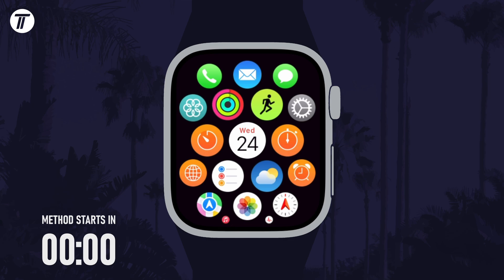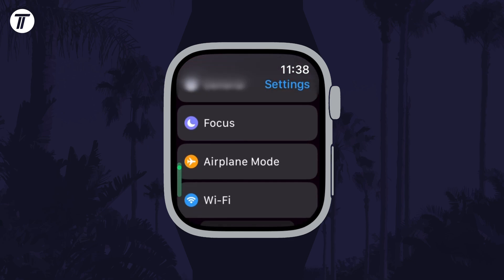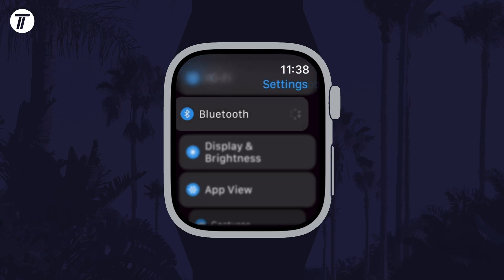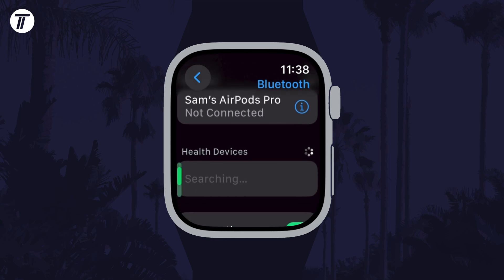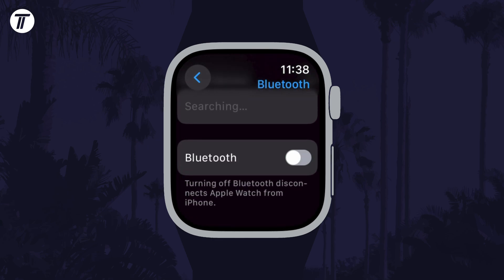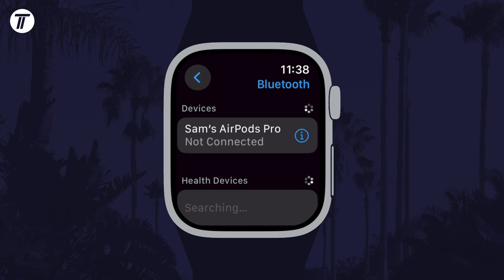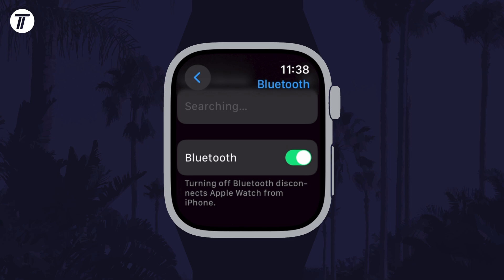How to Turn ON or Turn OFF Bluetooth on Apple Watch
Want to know how to turn off or how to turn on Bluetooth on Apple Watch? This video will show you how to disable or how to enable Bluetooth on Apple Watch. You might want to know how to turn on or how to turn off Bluetooth on Apple Watch to fix problems when linking it to your iPhone. This method will work on all new Apple Watches, including Apple Watch Series 9, Apple Watch Ultra 2 and more. Hopefully today’s video helps show you how to enable or how to disable Bluetooth on Apple Watch!